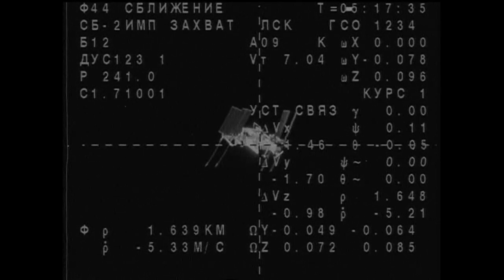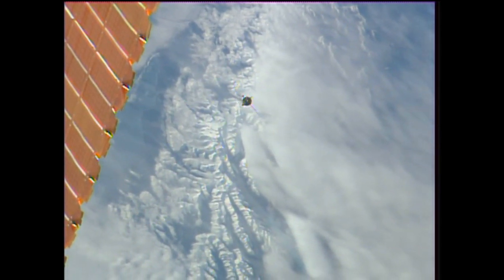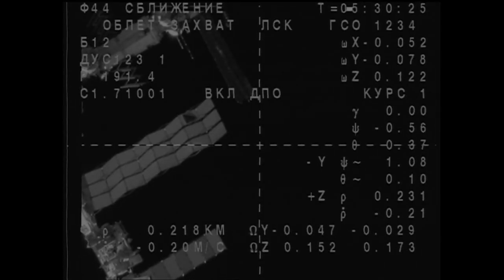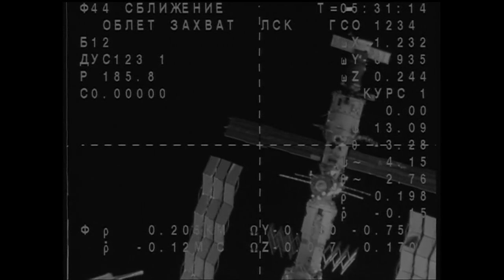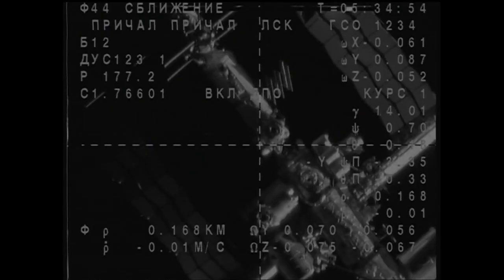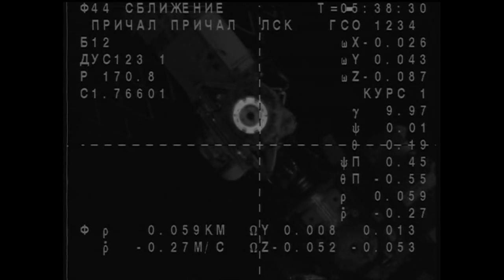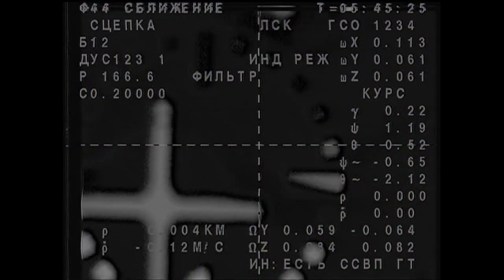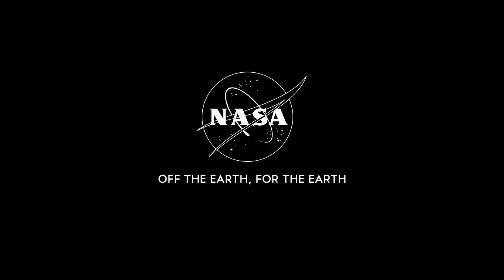Expedition 44 Docks to the Space Station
After launching earlier in the day from the Baikonur Cosmodrome in Kazakhstan, Expedition 44 Soyuz Commander Oleg Kononenko along with flight engineers Kjell Lindgren and Kimiya Yui  arrived at the International Space Station on July 23 following a four-orbit, six-hour rendezvous. They docked their craft to the Rassvet module on the Russian segment of the complex.